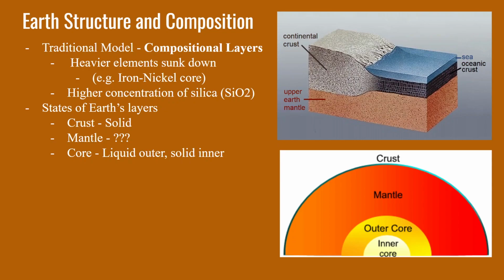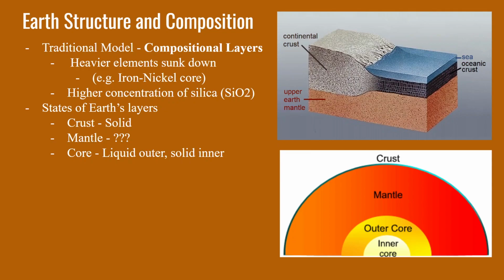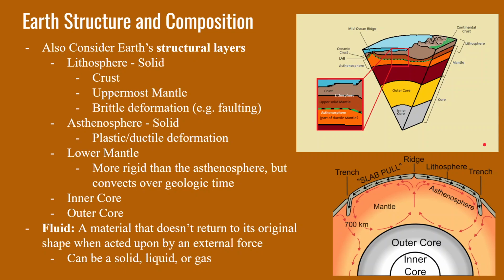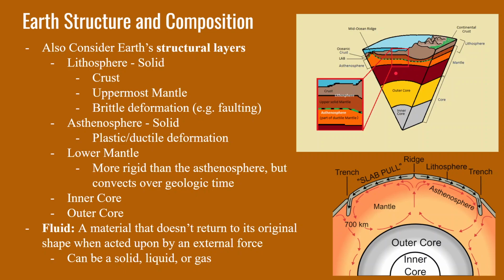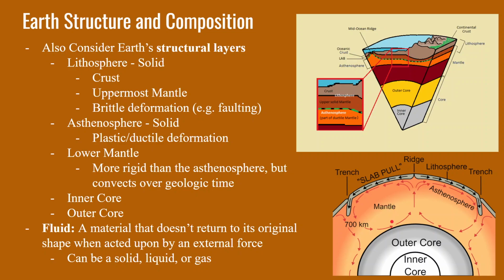Earth's Structural and Compositional Layers (Workshop 2 Recording 13)